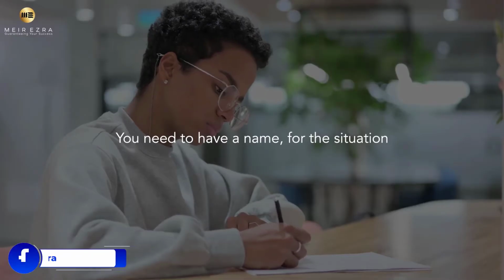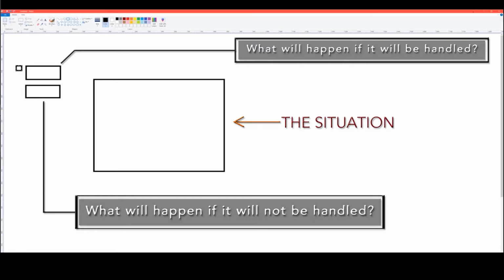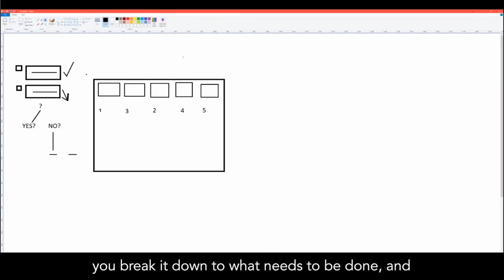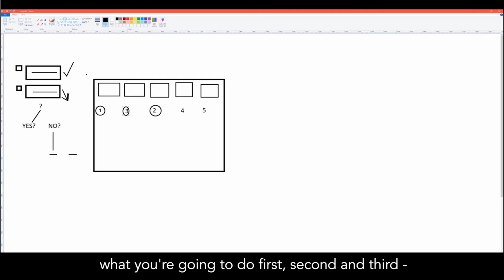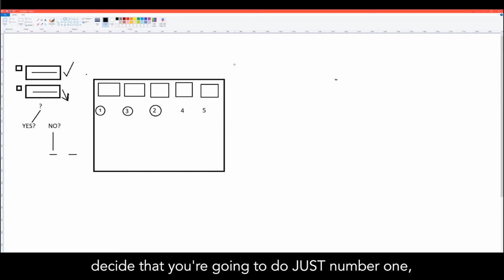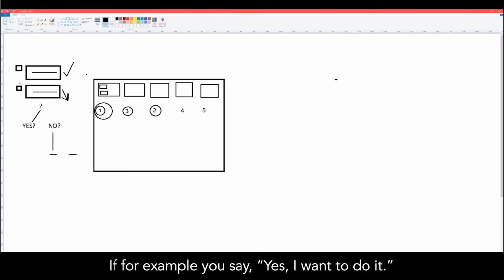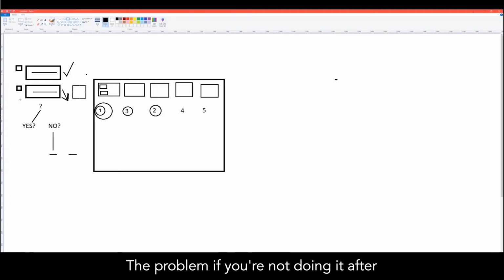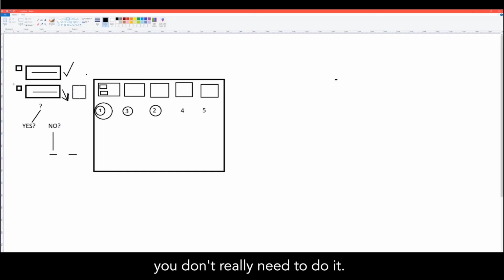HOW DO YOU FIX ANY BROKEN OR NON-OPTIMAL CONDITION? A handling...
Find out more about Meir Ezra and his courses, seminars, and webinars!

Meir Ezra is a spiritual entrepreneur - a unique combination of business with spirituality. Meir believes that if you focus on money only, your life will never be a true success, because what is money good for without love, personal fulfillment and growth across all areas of life. Additionally, practicing spirituality only, with no ties to money, will never lead to true success - because enlightenment without being able to pay your bills, going hungry, or amassing debt simply isn't true success either.

Meir's combination of both led him to achieve much true success in his life.

Israeli born and raised, after completing six years in a top unit in the Israeli submarines, Meir went to travel the Far East, including hiking through the Himalayas.

Meir then moved to South Africa, where he established his company which grew to $100 million within 3 years by the age of 31.

He went on to establish multiple companies across the globe, has many inventions and patents to his name and has invested in countless businesses.

Meir is heavily involved in various community projects ranging from getting people off drugs to helping children improve in their studies. Aside from his personal time and efforts, he has donated several millions of dollars to charitable organizations.

He has been married for 35 years, has 3 beautiful children and enjoys many hobbies including kite surfing.

His success got many people asking him to teach them how he did it. Soon, he started to teach his friends; and before long, the world.

Today, Meir gives a guarantee that no one else gives: A target is agreed upon for your business or life, and if you follow the steps Meir lays out, he guarantees your success - or your money back.